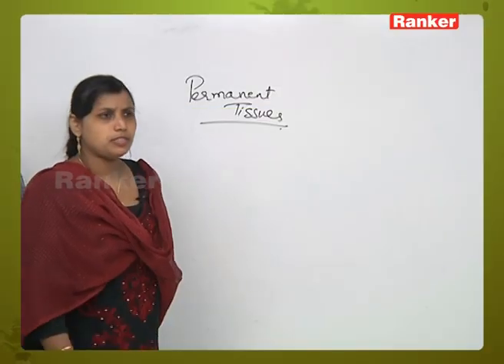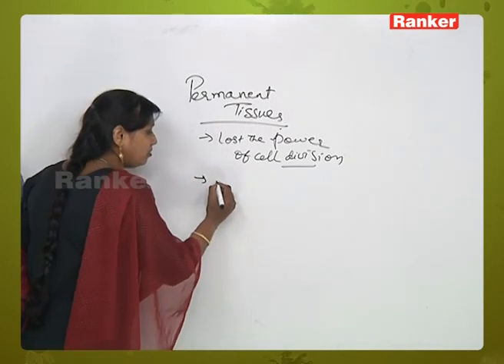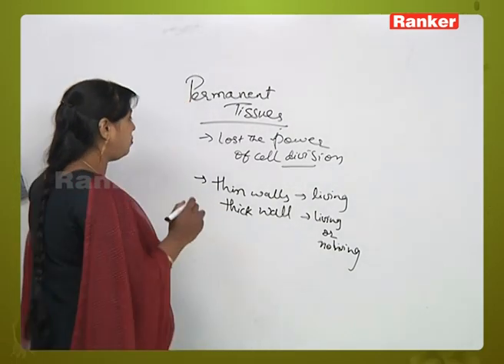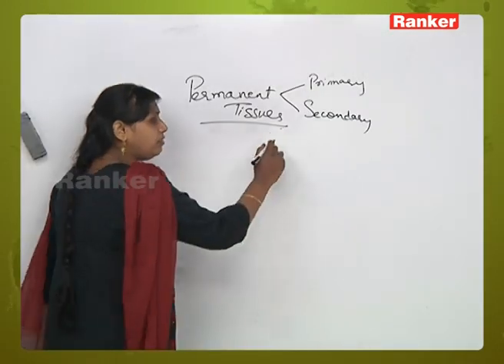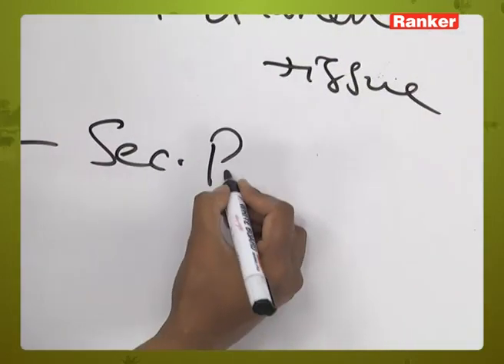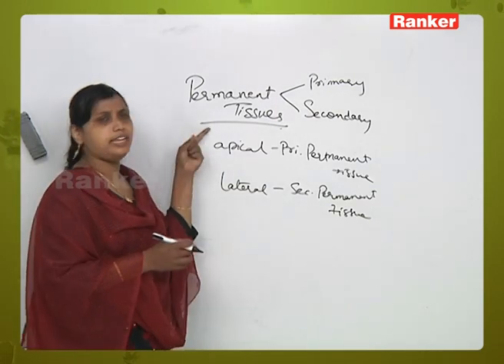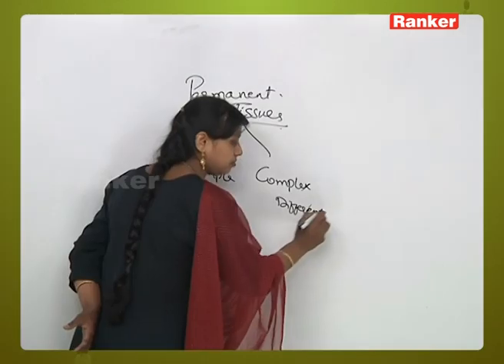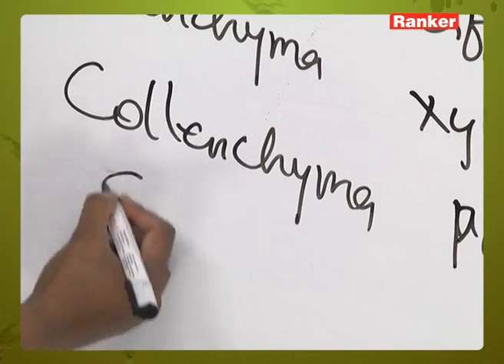Permanent Tissues , Internal Organization in Plants | Botany | Dr. Humera Nazneen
This lecture video deals primarily with Permanent Tissues, Internal Organization in Plants which is briefly explained by Dr. Humera Nazneen Madam.